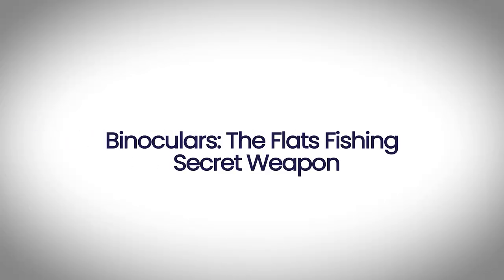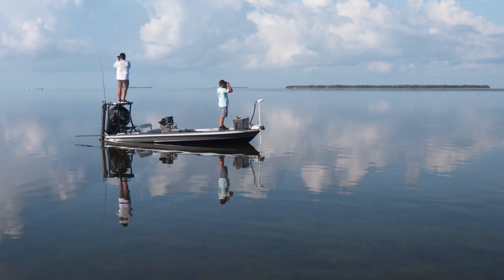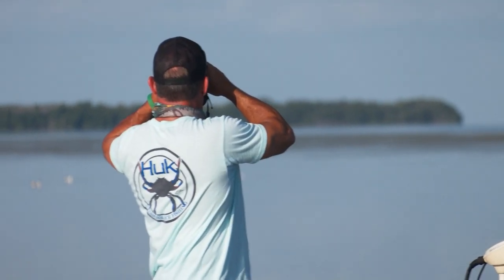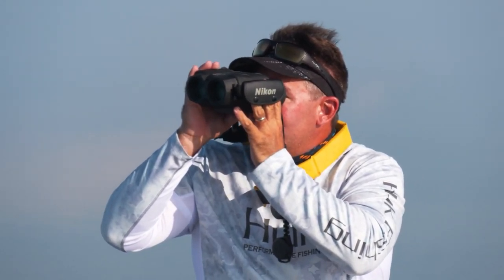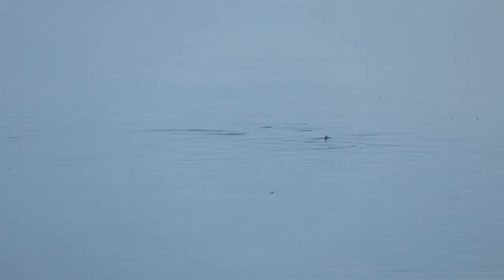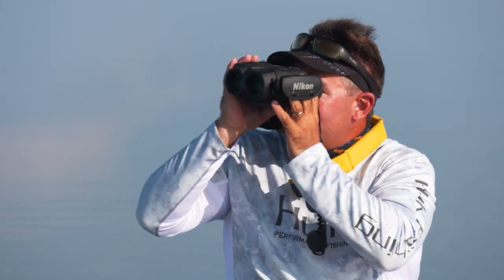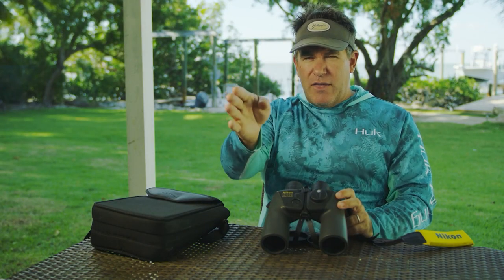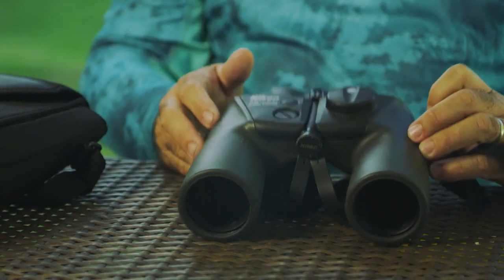Try Using Binoculars Next Time You Go Fishing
Rich Tudor from Saltwater Experience explains the benefits of using binoculars while out on the water fishing. Save time and catch more fish with a quality pair of binoculars. For all your fishing tackle needs, visit TackleDirect.com .